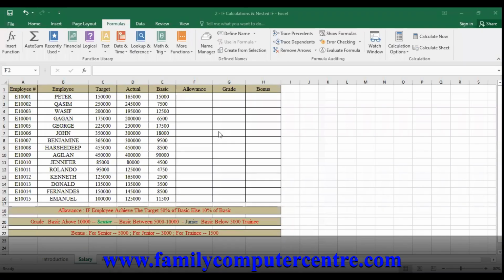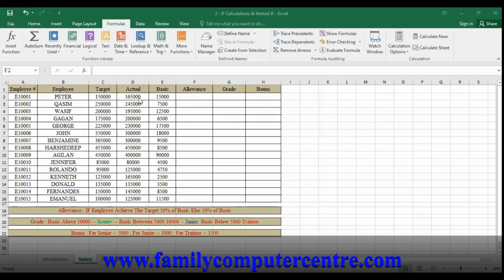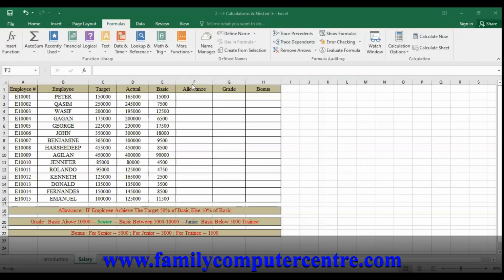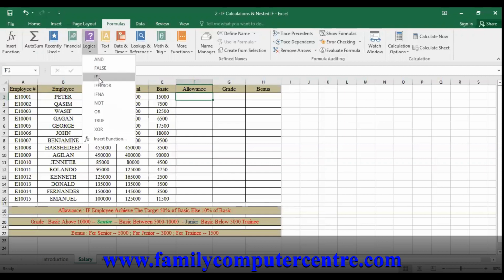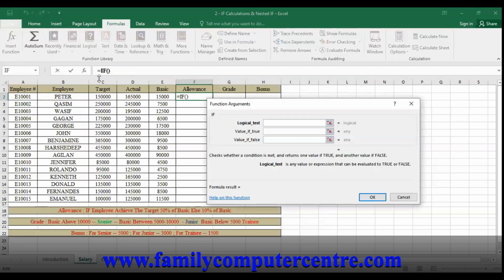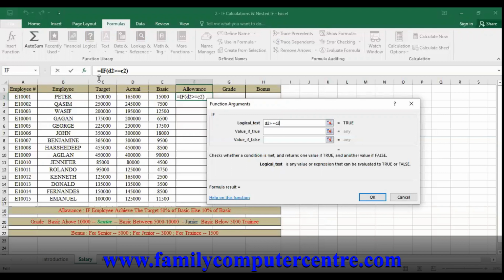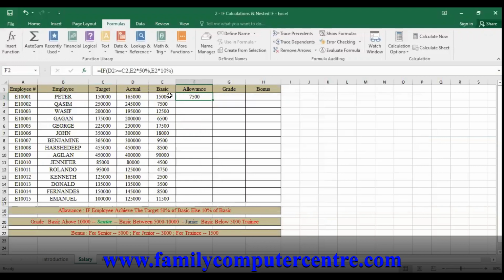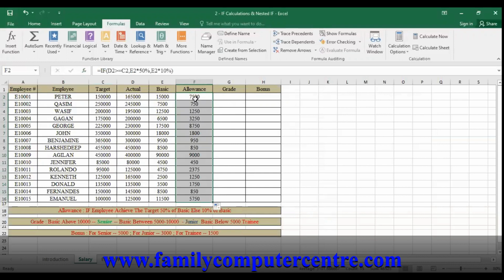Calculations Inside IF Logical Functions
Calculations inside If. How to add a formula to IF Logical Function? How can we calculate value in If? If Calculations. Formula inside IF. Percentage calculations inside simple if. Check a cell value and calculate on the basis of other cell value. Percentage allocation in if logical function. How can I add a formula in If? Target and Achieve comparison in If. Allowance Calculation in IF Logical Function. Calculations inside If. This video will help you to add different type of formulas in the IF Functions